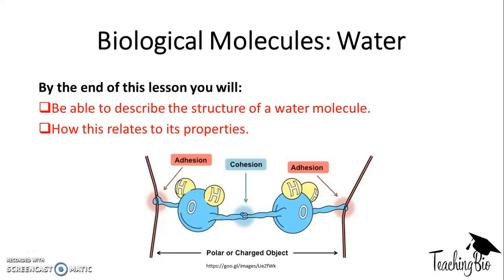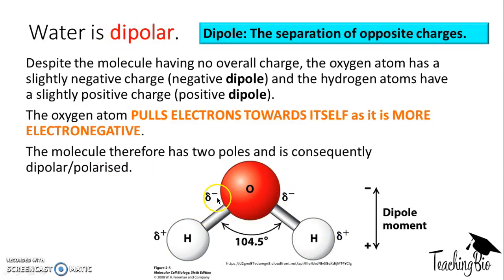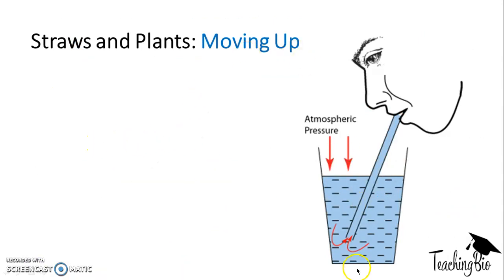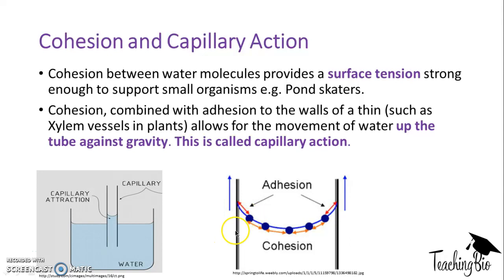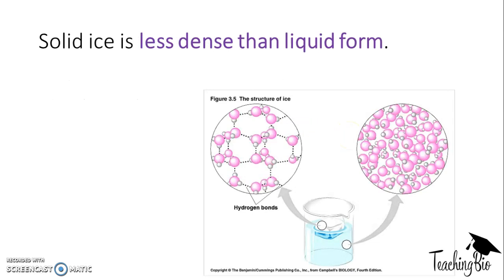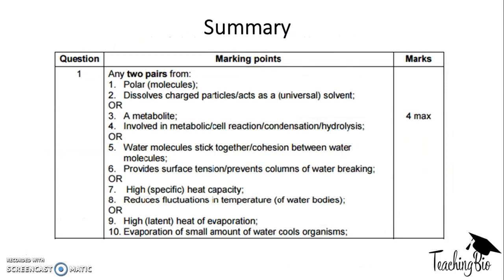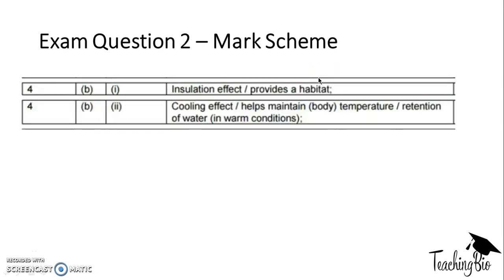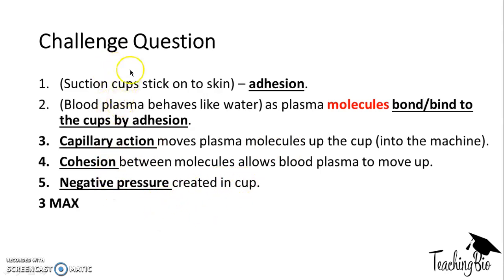AQA A LEVEL BIOLOGY - WATER